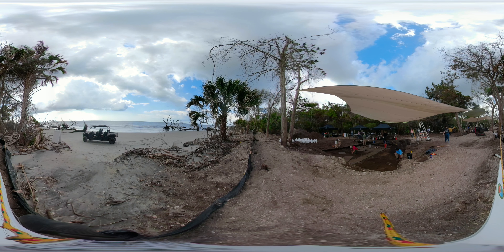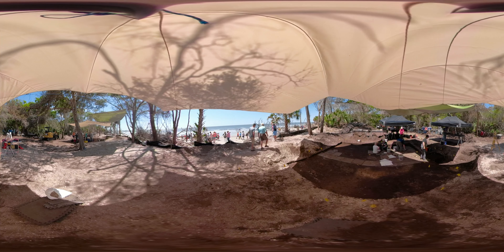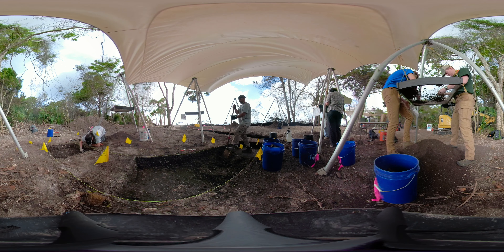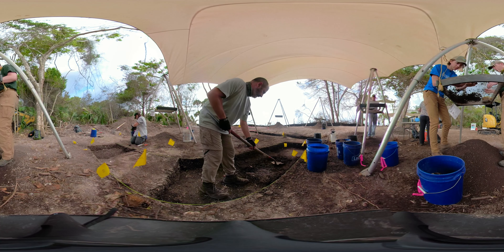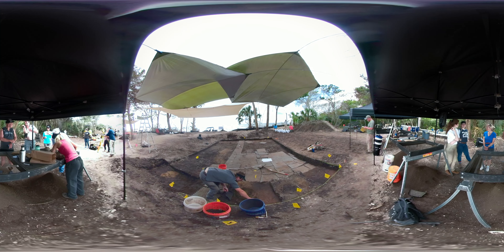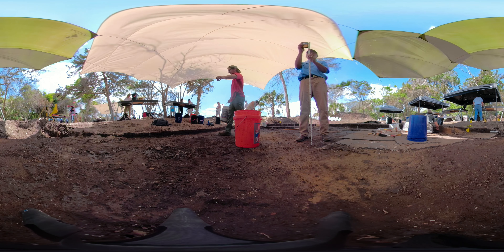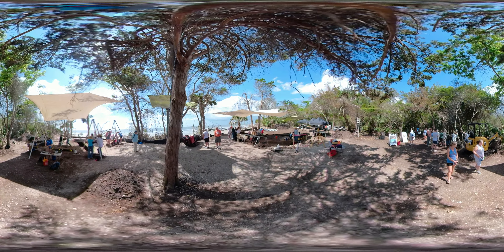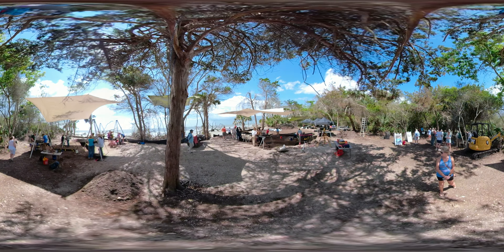Pockoy Island 2019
Take a 360 degree look at the archaeology site at Pockoy Island from May 2019.